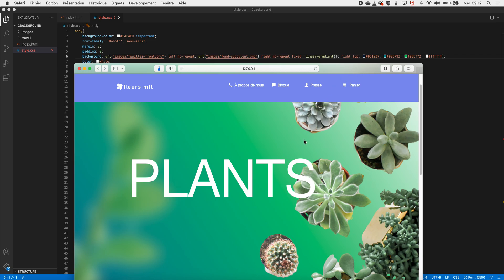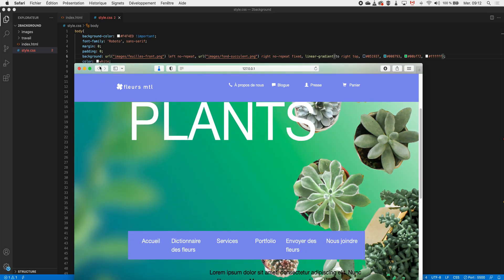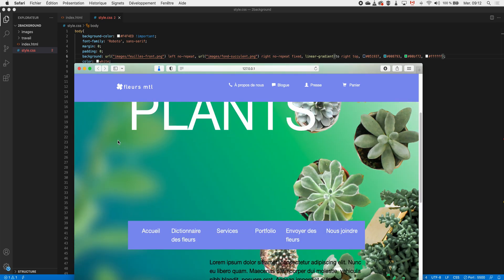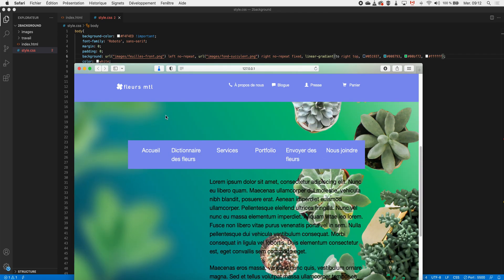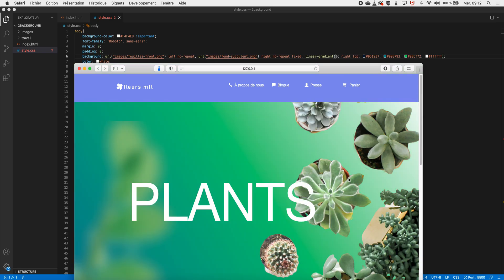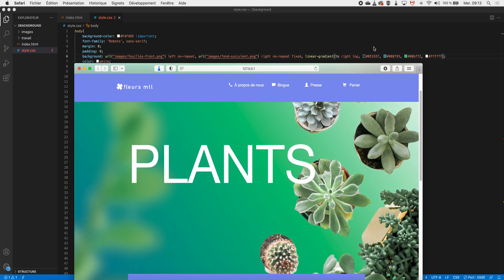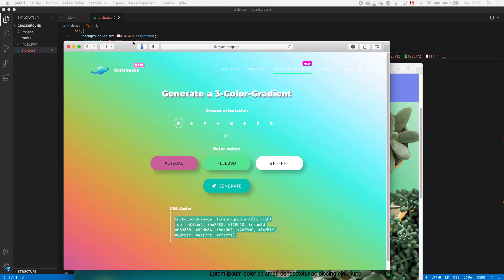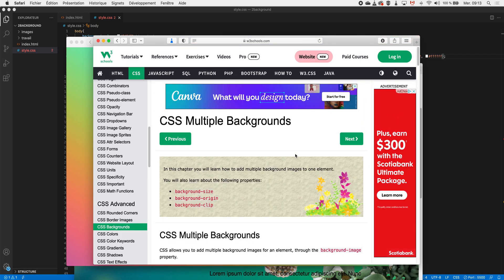Multiple background in html/css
Stack multiple images or gradient or colors in the background of an html pages with css background property.